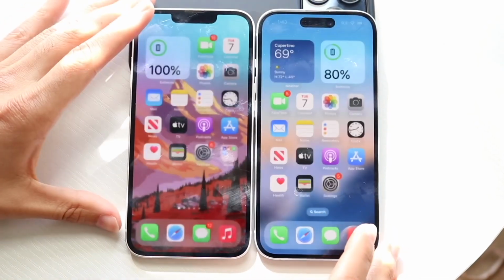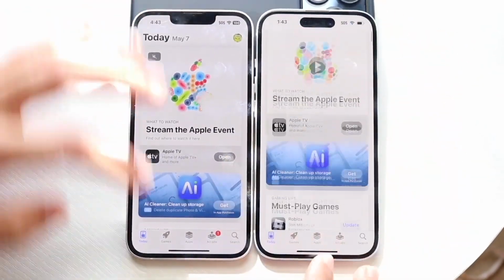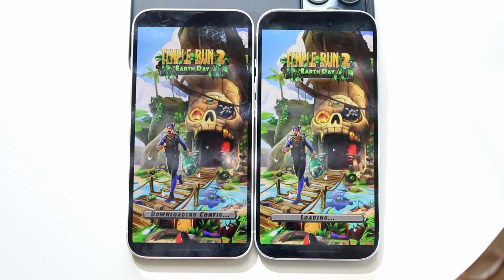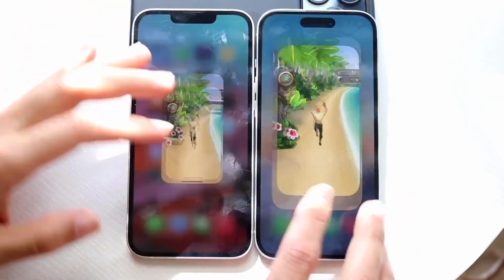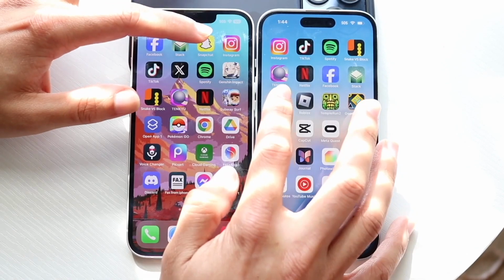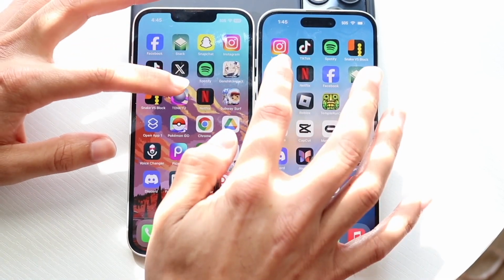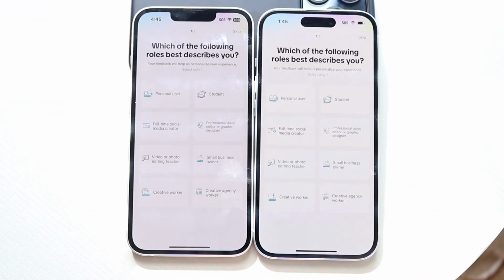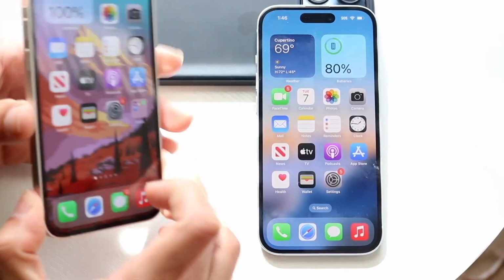iPhone 15 Vs iPhone 14 Speed Comparison In 2024